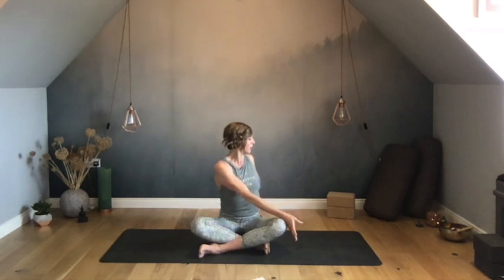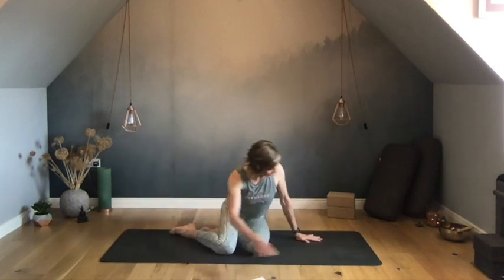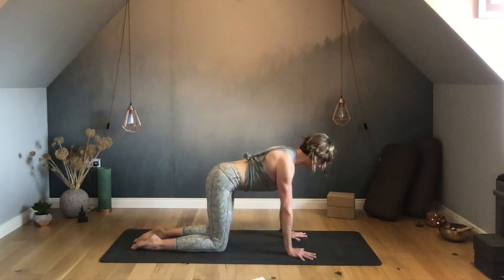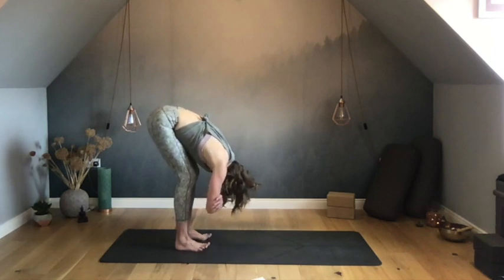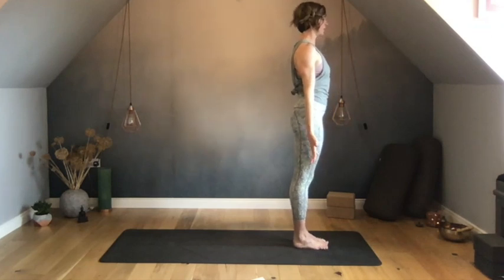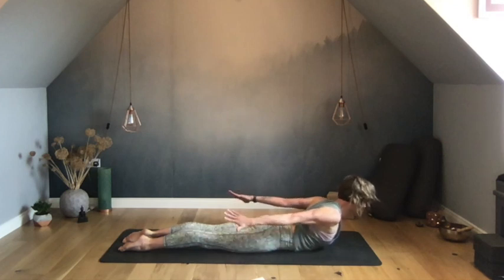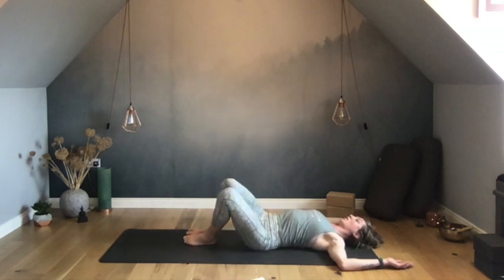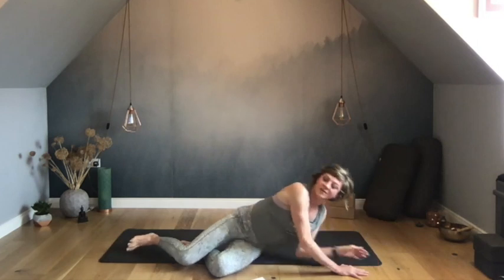Stay healthy at home: Yoga with Laura Ross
Stay healthy at home with VELUX. Yoga can help you relax, unwind and stay focused.

Laura Ross is a yoga and fitness instructor from Nairn in Scotland. Here, she takes us through an introductory yoga session, to help give you peace of mind in your day.